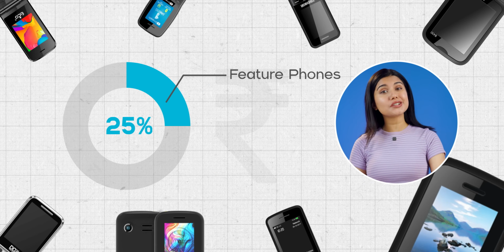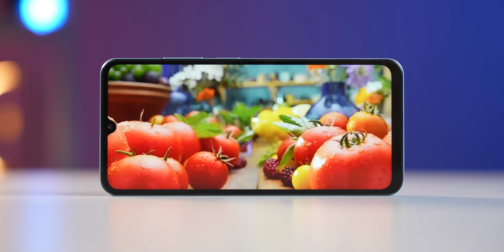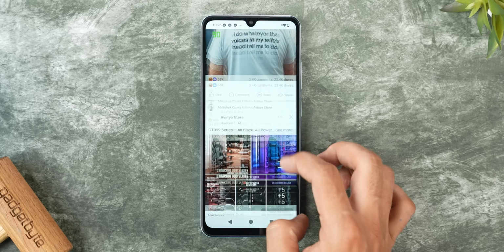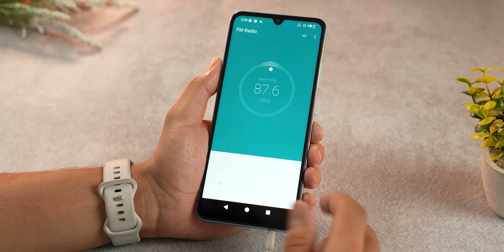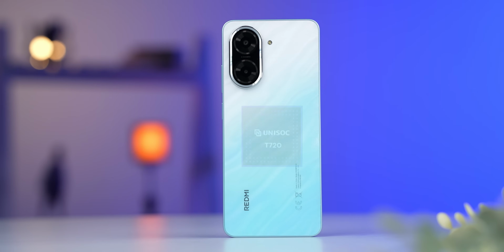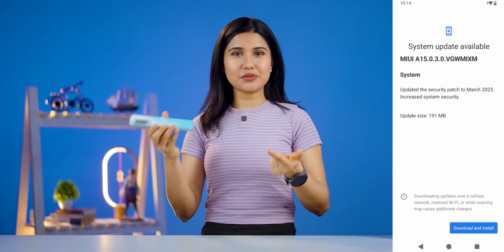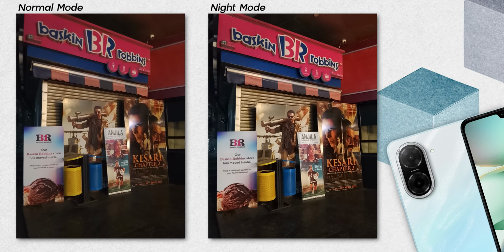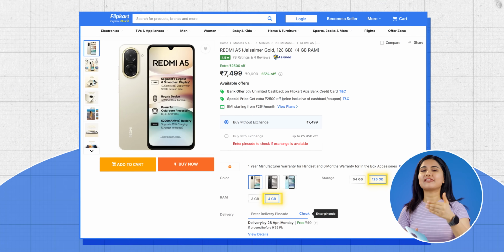I Used the Cheapest Smartphone in 2025 - Redmi A5 Review!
Hi everyone, in this video we have unboxed and reviewed the cheapest smartphone , the Redmi A5. Find out more about the phone in this video!

Gears we use:
➡️ Main Camera
➡️ Alternative Camera
➡️ Lens for A-rolls
➡️ Lens for B-rolls
➡️ Lens for Wide Shots
➡️ Lens for Macro
➡️ SD Card